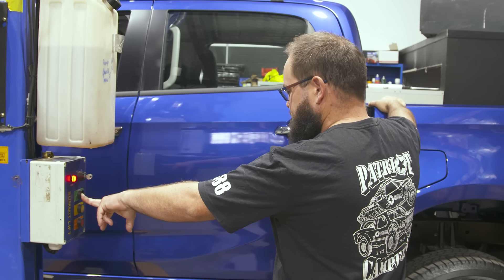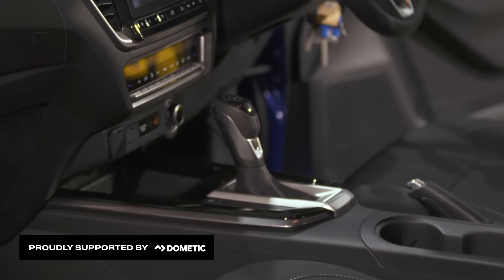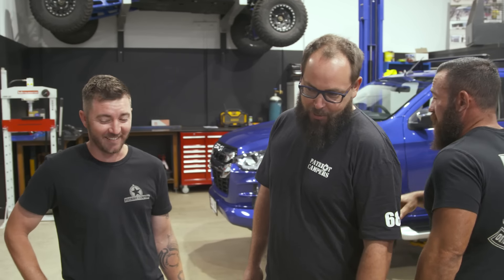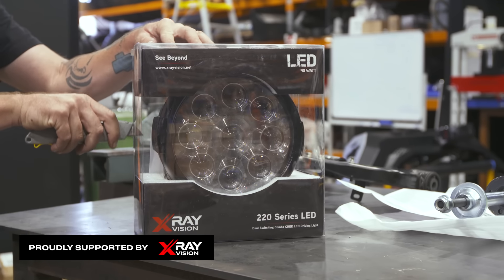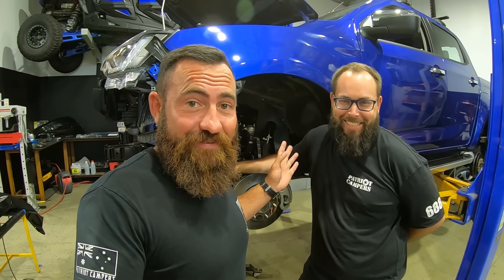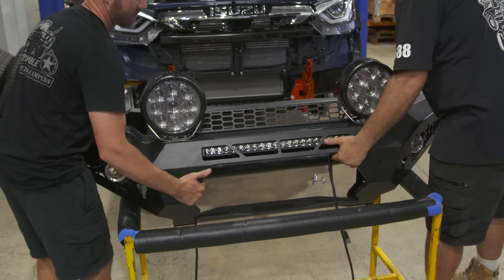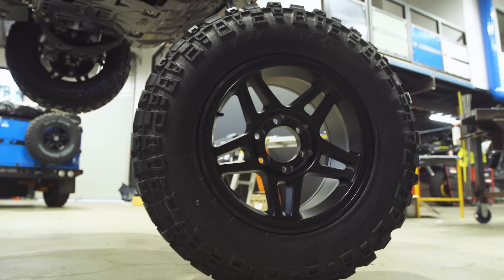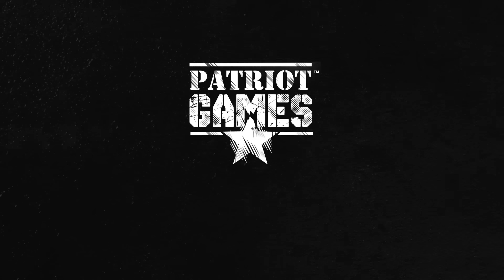Building Australia's TOUGHEST D-MAX - Giveaway Build Series EP 1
The build for the Patriot Games Season 4 Isuzu DMAX Giveaway has begun. Dave and Steve waste no time installing the Ironman Suspension & Winch, Offroad Animal Bull bar, X-ray Vision lights, GME Antenna and the PCOR Wheels. Enter the competition to win! to enter.

Watch the latest build from Patriot Games the VDJ FJ49 FJ45 gets a LC79 VDJ Transplant!

Win a over $145,000 worth of gear! Patriotgames.tv Free to enter